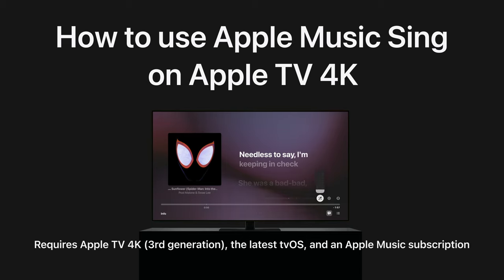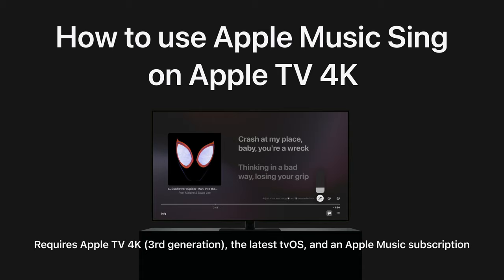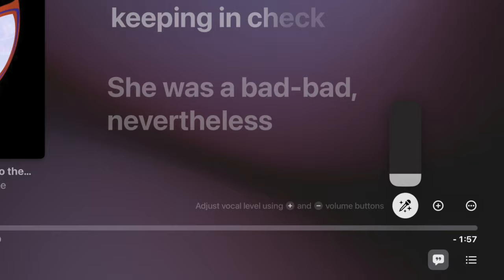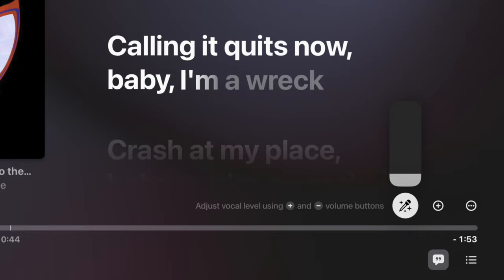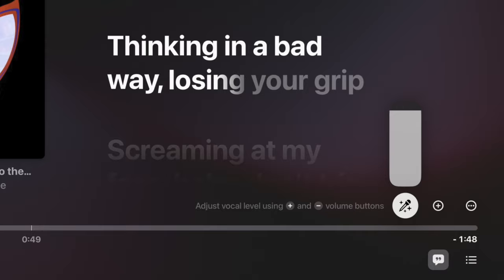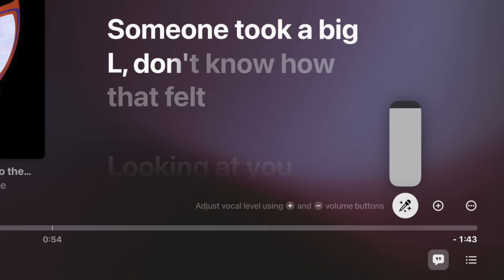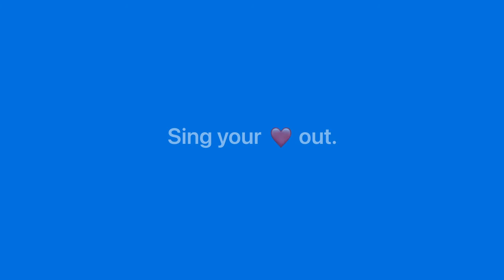How to use Apple Music Sing on Apple TV 4K | Apple Support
With Apple Music Sing, you can sing along to supported songs with adjustable vocals and perfectly timed lyrics that appear line by line and beat by beat. To use Apple Music Sing on Apple TV, you’ll need a third-generation Apple TV 4K with the latest version of tvOS and an Apple Music subscription.

To learn more about this topic, visit the following articles:
See lyrics and sing in Apple Music on your Apple TV
See lyrics and sing in Apple Music on your iPhone or iPad